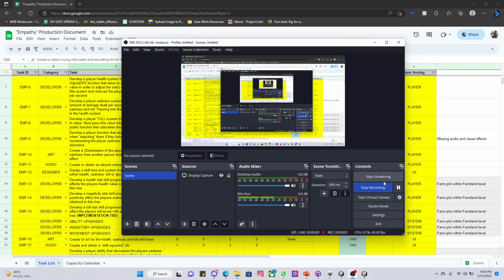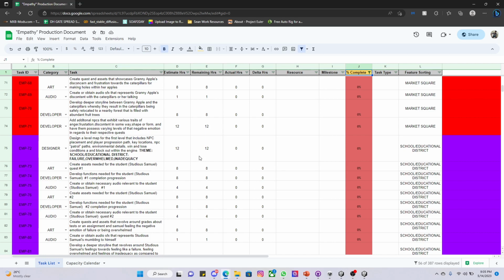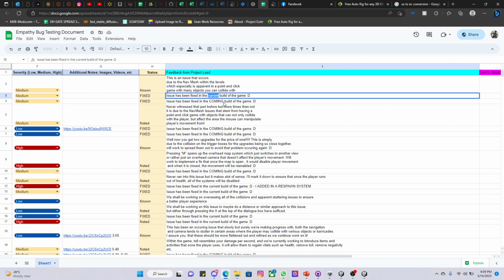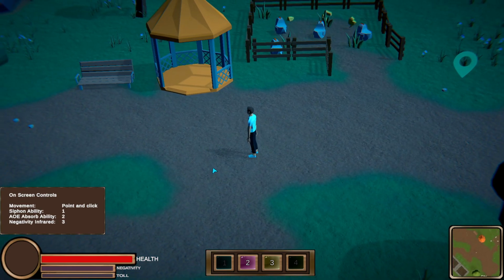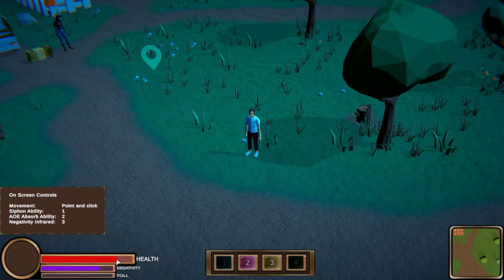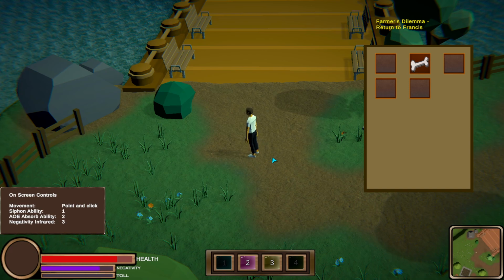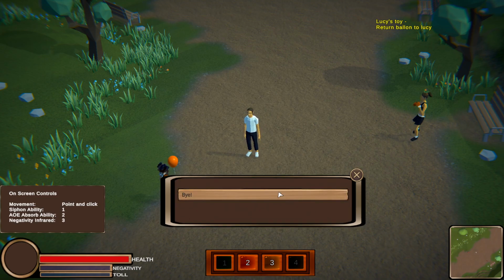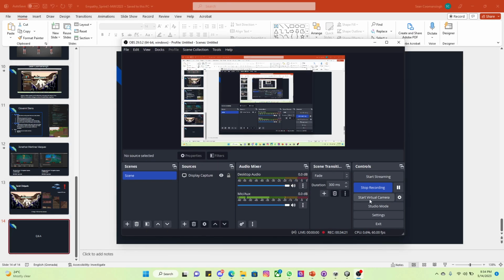Sean Coomansingh EMPATHY MAY SPRINT 1 OVERALL SHOWCASE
This was a showcase of the production documentation for the game, the PowerPoint of what's been accomplishment for the sprint and a showcase of the build.